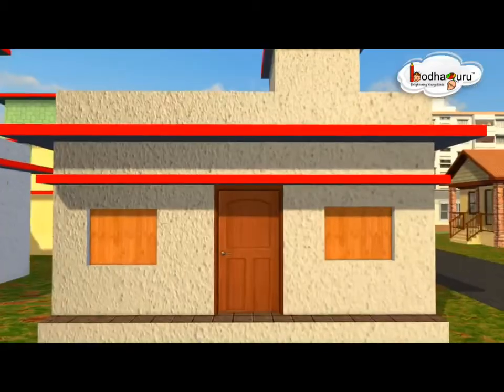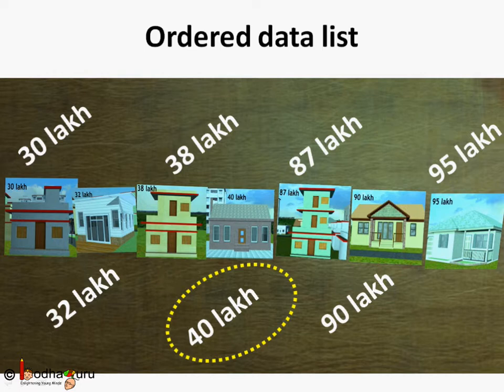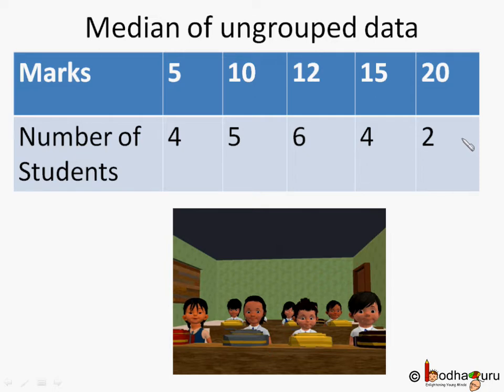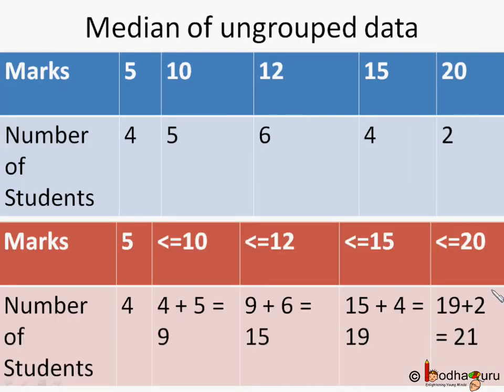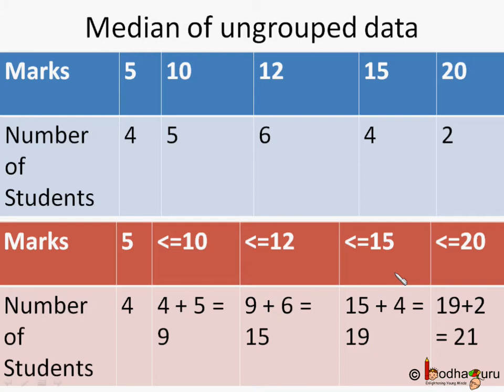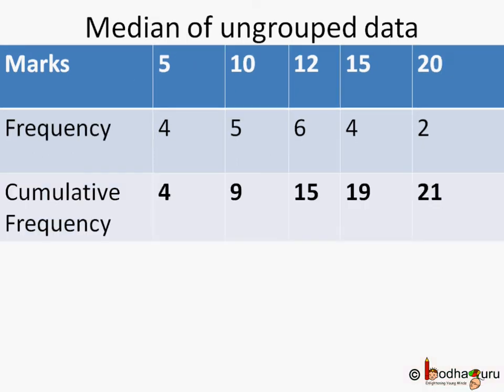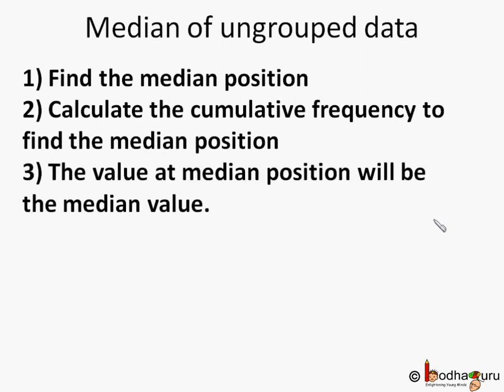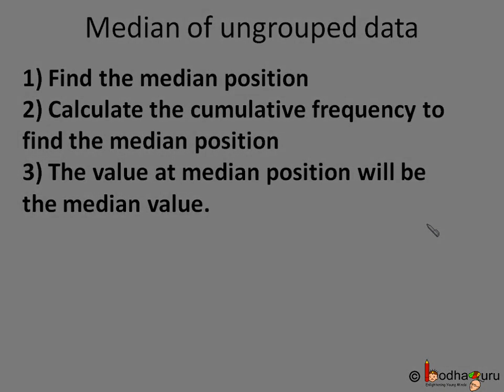Maths - Median of grouped data - Statistics - Part 13 - English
This Maths video explains how to find median of grouped data. This video is meant for students studying in class 9 and 10 in CBSE/NCERT and other state boards.
Team BodhaGuru